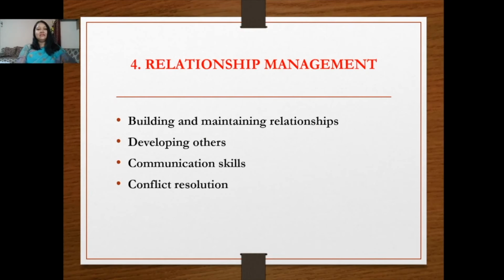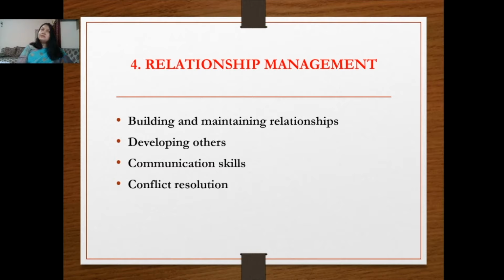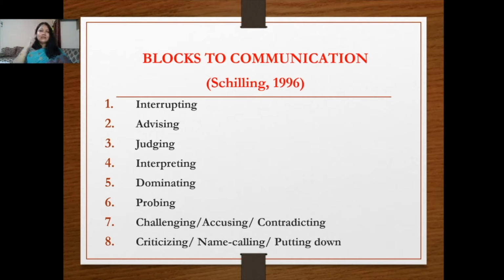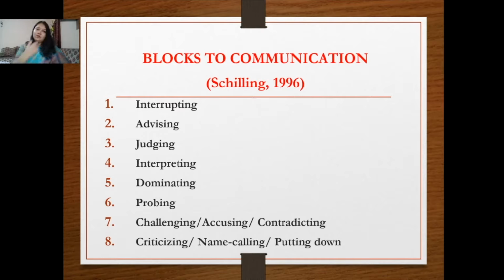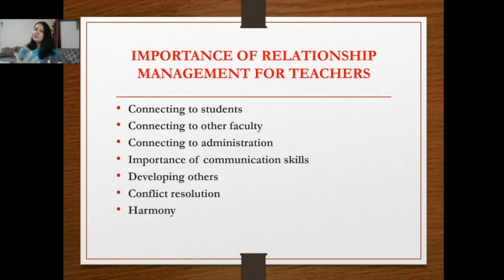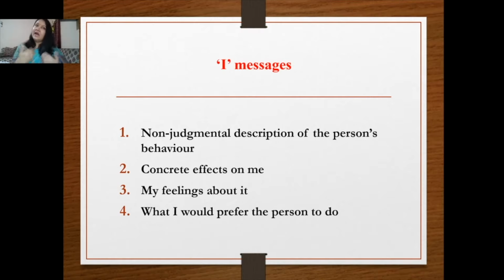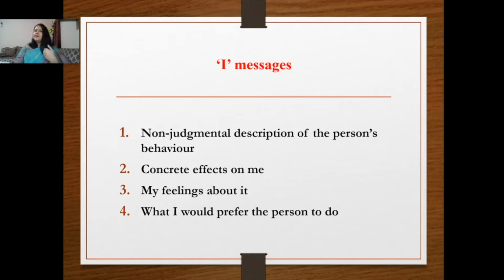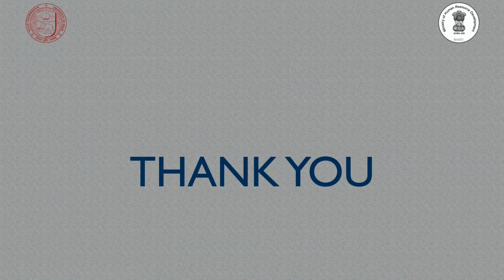Qualities of Emotionally Intelligent Teacher ( Part 5 )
Dr. Pooja Anand